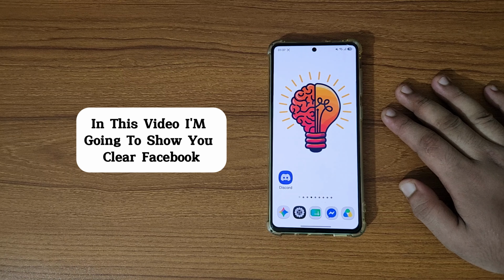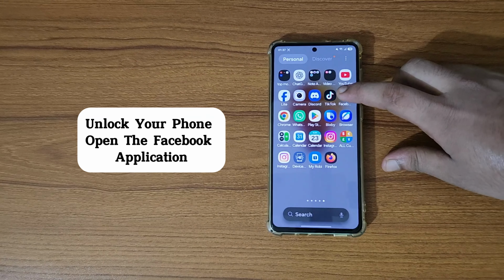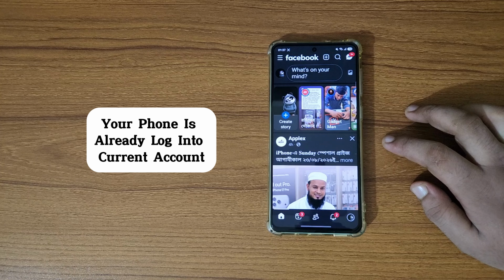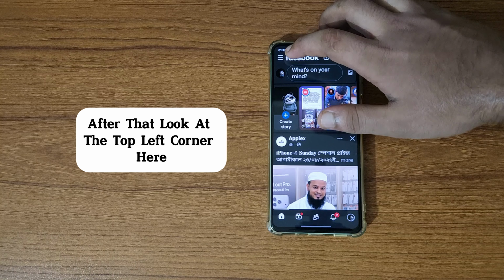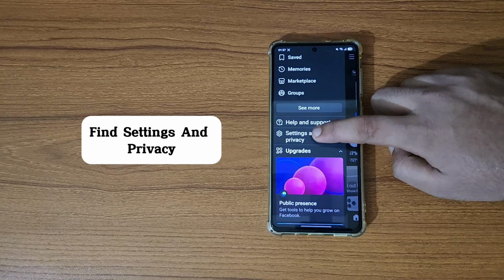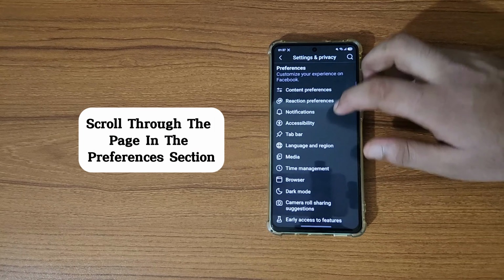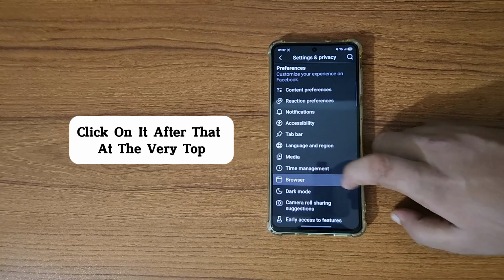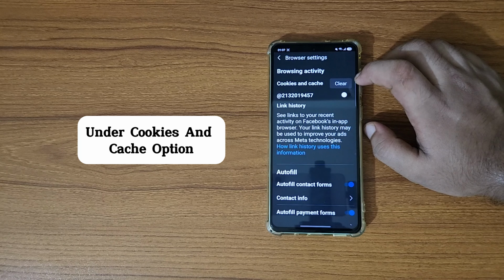Clear Facebook Cache in 2026 — Make Facebook Faster!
Facebook running slow? Learn how to clear Facebook cache and cookies on Android in 2026 using the latest method. This quick guide helps refresh Facebook and improve app performance. Perfect for Android users looking for an easy Facebook speed fix.